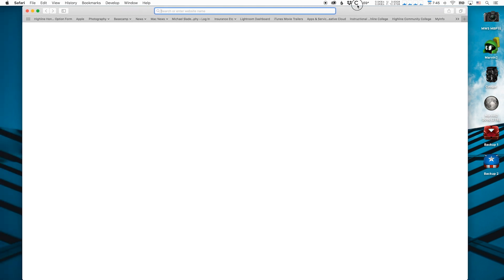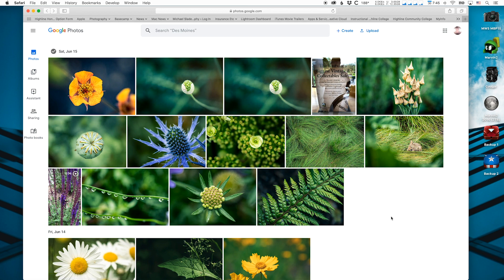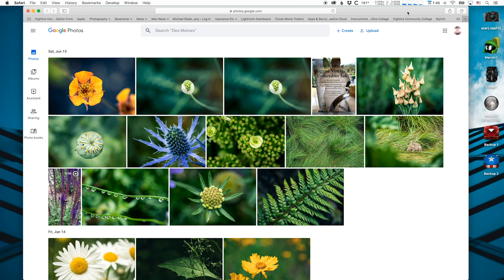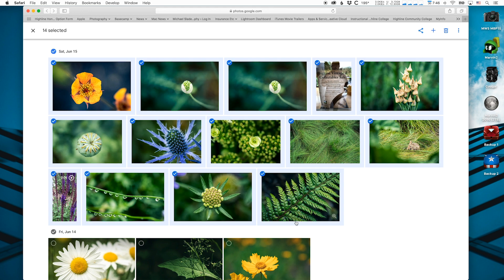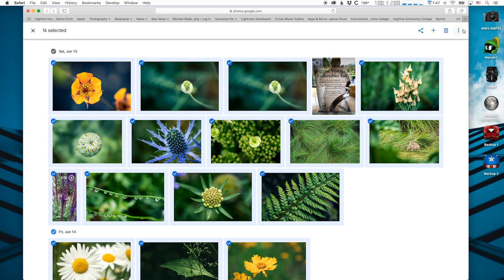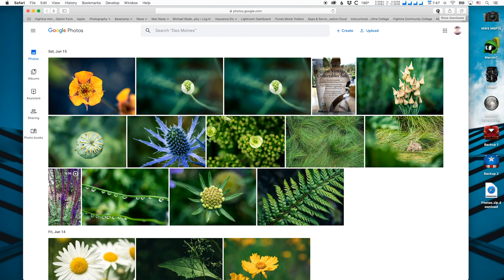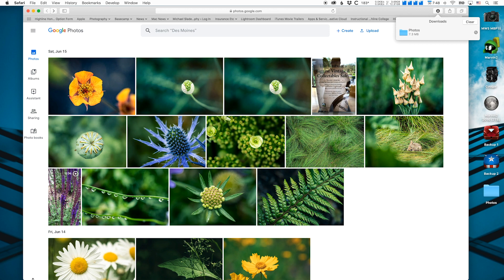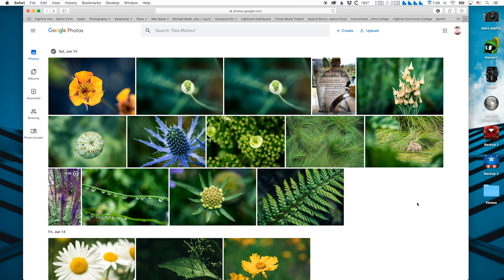Google Photos - Download Photos to Computer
This is the third video showing how to use Google photos to synchronize photos on a smartphone to a computer, using the Google Photos phone app and photos.google.com

This video shows the process of selecting photos at photo.google.com, and then downloading them to the computer for importing into Lightroom.